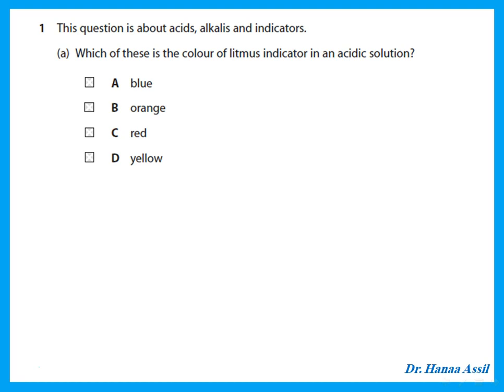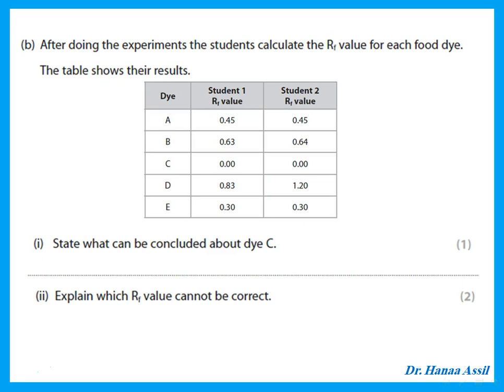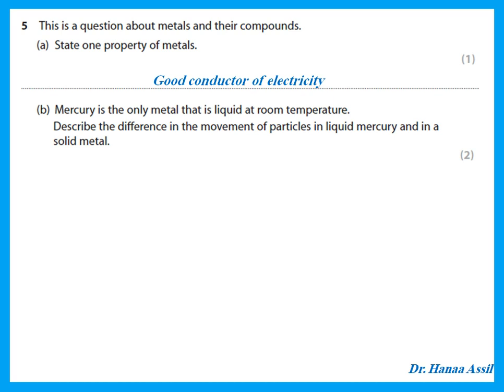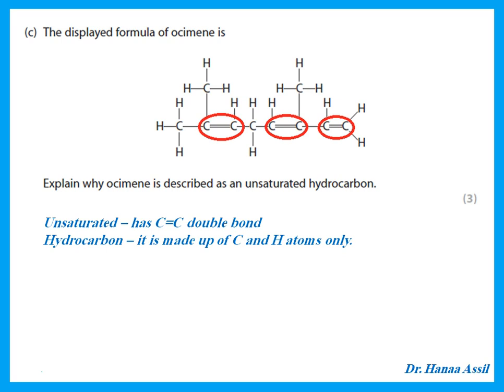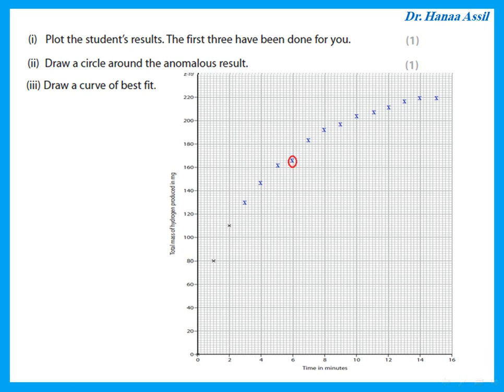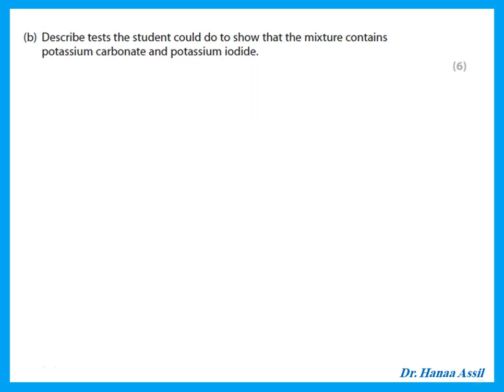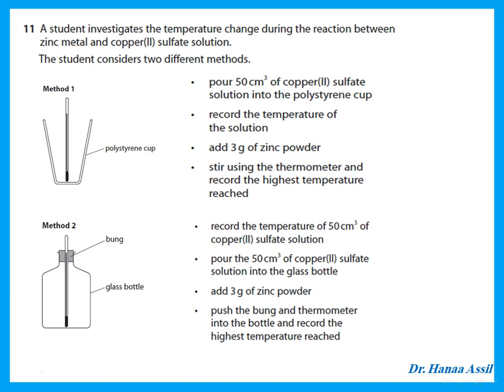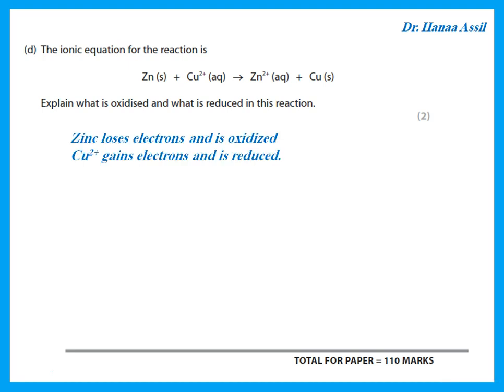Paper 1CR January 2022 IGCSE Chemistry Edexcel - Dr Hanaa Assil